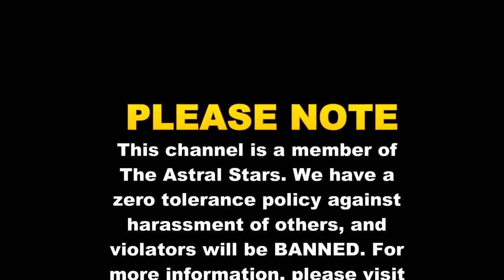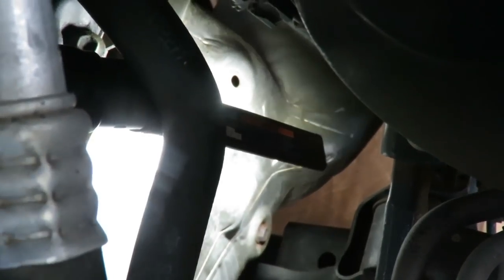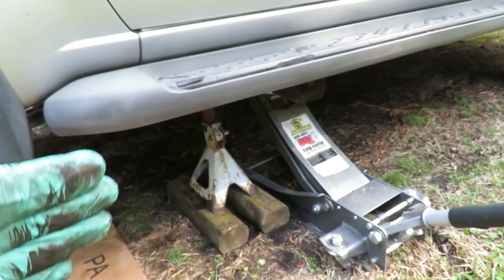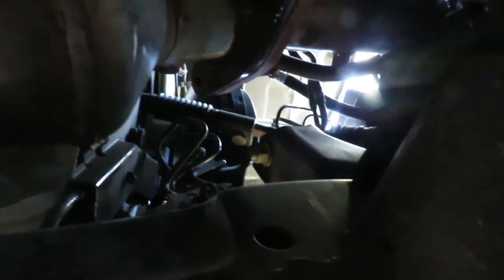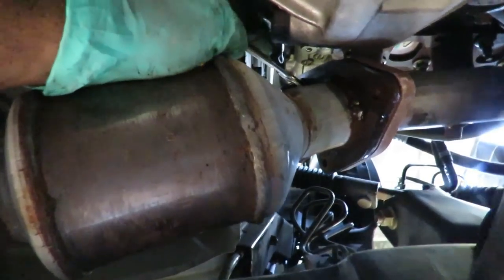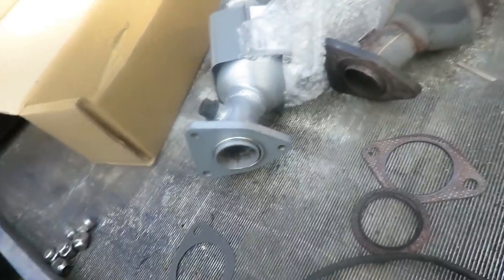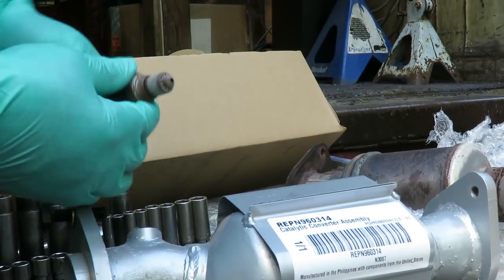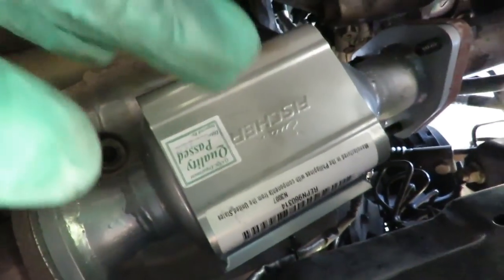⭐ 2005 Nissan Pathfinder - 4.0 - Left Catalytic Converter - Driver Side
For MORE great Auto Repair Videos, visit us Video on how to replace the driver's side (left side) catalytic converter on a 2005 nissan pathfinder with the 4.0 engine.

PLEASE NOTE:
This channel is a member of The Astral Stars. We have a zero tolerance policy against the harassment of others, and foul language. Violators of this policy will automatically be BANNED. If our video(s) have helped you repair your vehicle, consider making a small donation to Astral Auto Repairs!